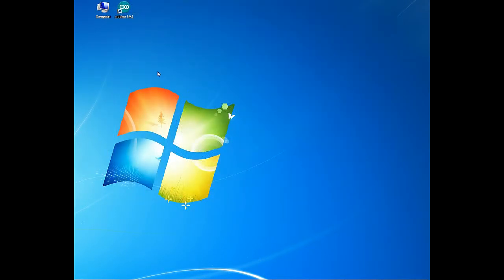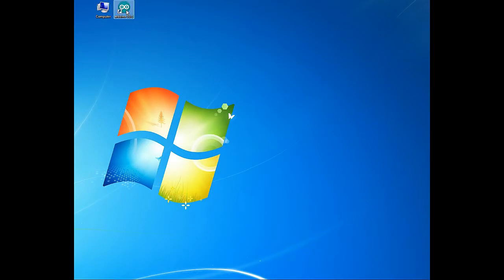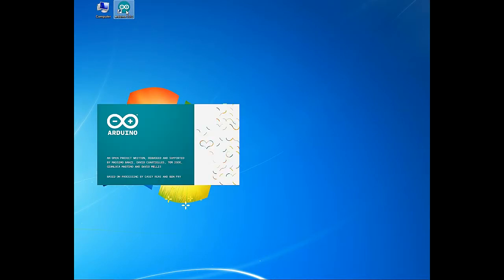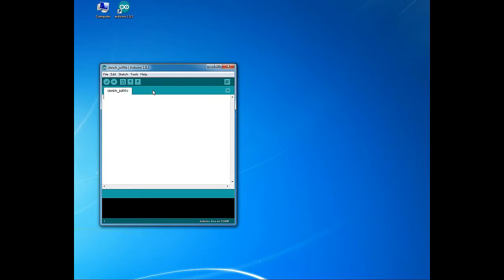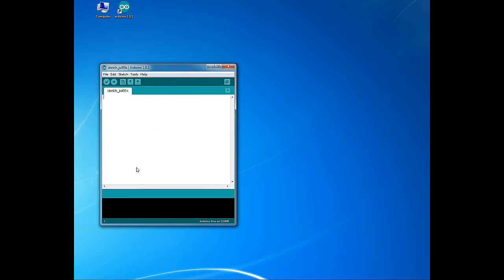Arduino Tutorial Part 1 - Getting Started and Connected!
In this video I cover the following:

* What is a sketch?
* What is the Arduino (software) IDE (interactive development environment) arduino-1.0.1
* Arduino philosophy
* We take a look at the Arduno hardware.
* I cover how to download the Arduino Software and drivers and then how to install them.
* What happens when the Arduino USB device driver fails and how to solve it.
* I upload a sketch to the Arduino UNO R3 to test it and blink an LED.
* I discuss the project for tutorial #2, a voltmeter with Min Max Ave.
* I talk about the Sparkfun serial enabled 16 x 2 LCD and the challenges it poses.

Arduino Uno R3 features:

* ATmega328 micro controller
* Input voltage - 7-12V
* 14 Digital I/O Pins (6 PWM outputs)
* 6 Analogue Inputs
* 32k Flash Memory
* 16Mhz Clock Speed